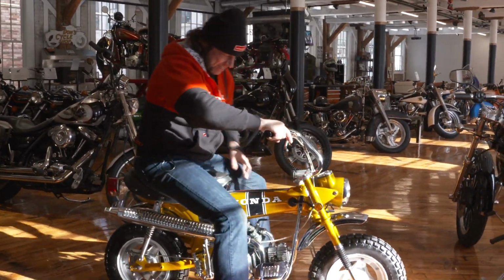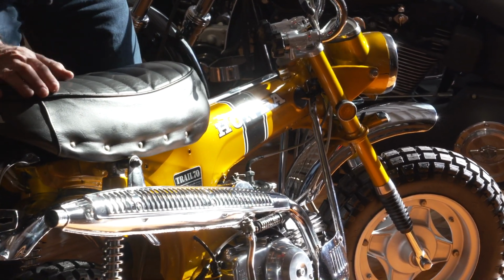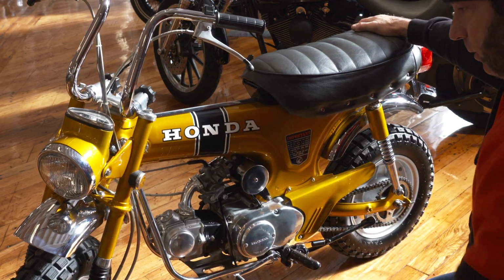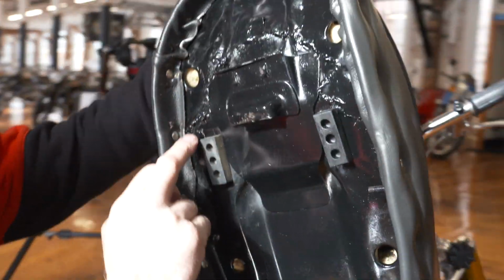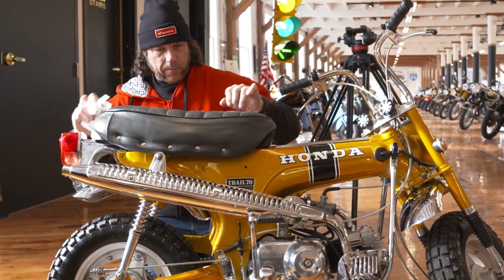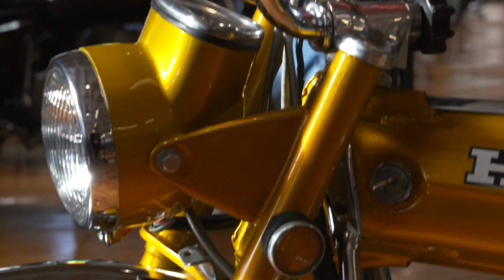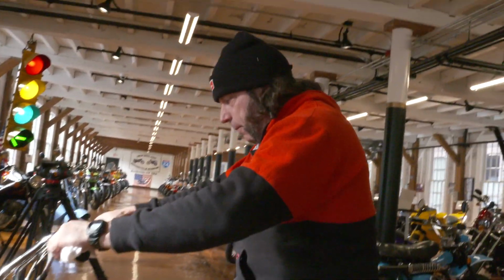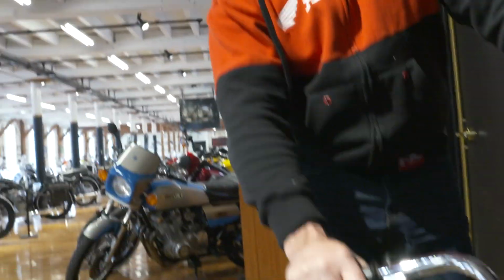1970 Honda CT70 - Candy Gold Stunner